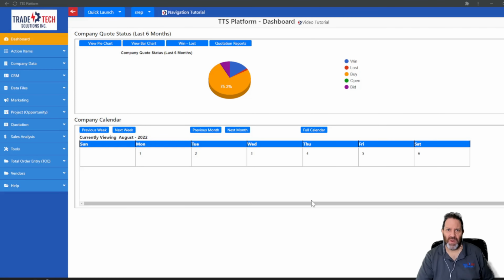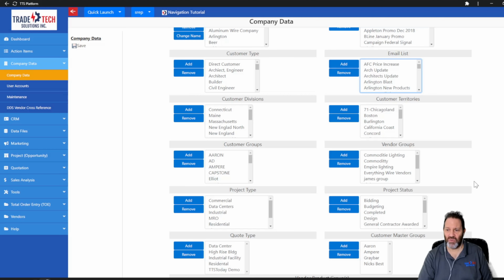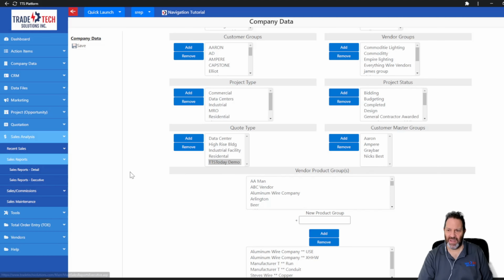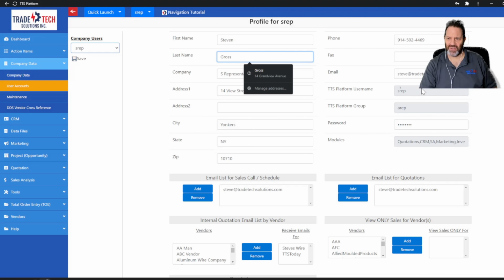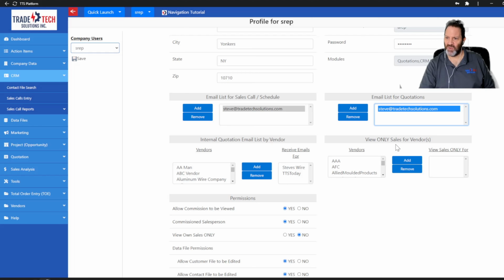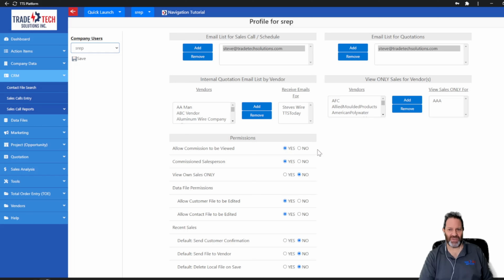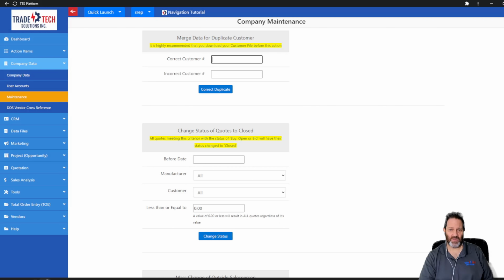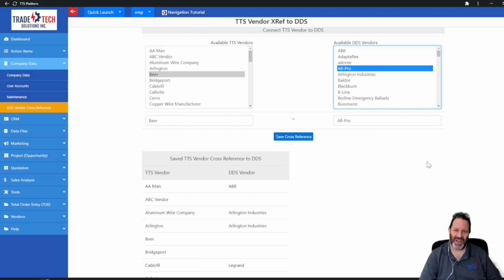Company Data Tab - User Accounts & Maintenance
0:00 Introduction
1:17 Company Data Tab
4:38 Customer Master Groups - Definition and Setup
6:21 User Accounts - Maintenance
9:44 User Accounts - Permissions
12:51 Maintenance - Merge Customers
13:41 Maintenance - Change Quote Status to Closed
14:04 Maintenance - Mass Change Outside Salesperson
14:30 TTS Vendor XRef to IDEA
16:11 TTS Animation Outro